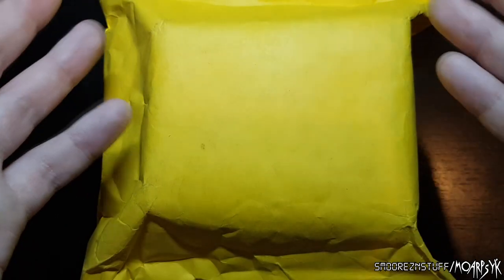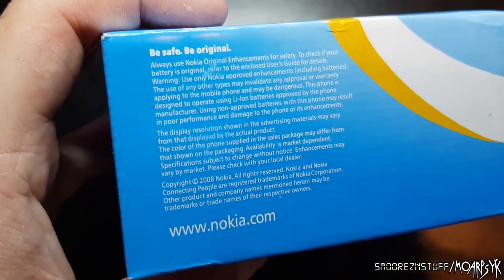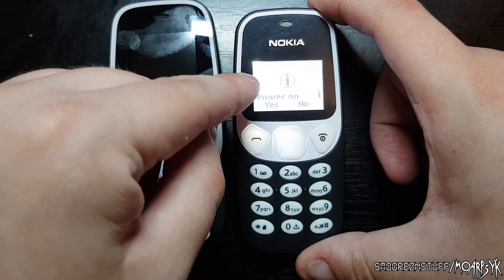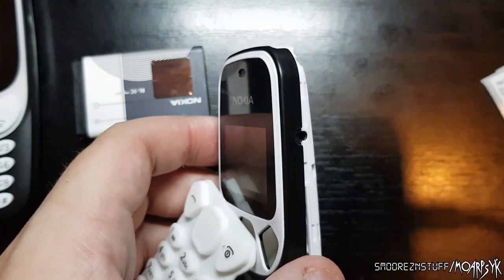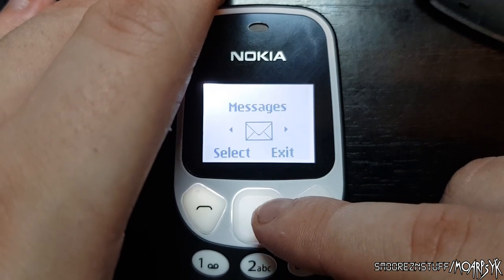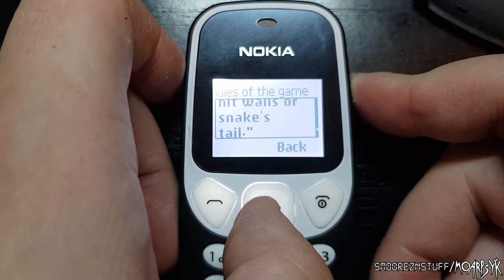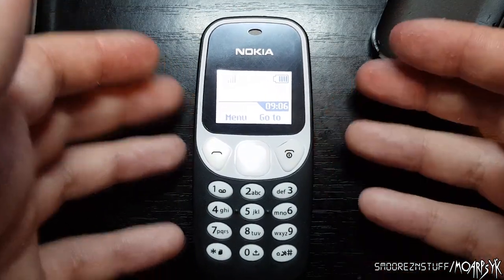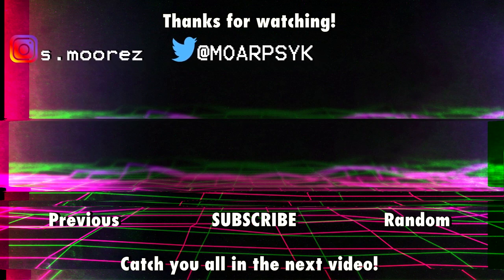ATTACK OF THE CLONES! The SUPER LEGIT Nokia 3310 Mini Classic from eBay - Unboxing & Review!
*This video is purely for educational and entertainment purposes only. I do not endorse the purchasing or sales of any replica products!*

So I found this "NOKIA 3310 MINI CLASSIC" on eBay for $22 and thought...I may as well buy it and take a look at it. I am fairly sure this is running legit Nokia software - but I could be wrong.

I still have it in 2021 and I am just editing this for archiving and putting it in the  "old & crap" videos. I mean, it's not too bad but we have a fair way before the videos become the stuff I am proud of.